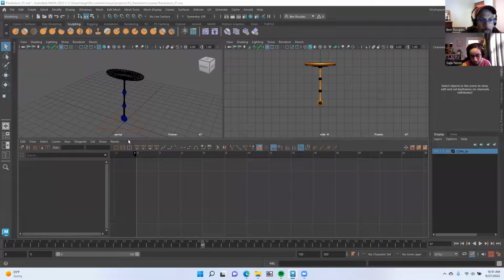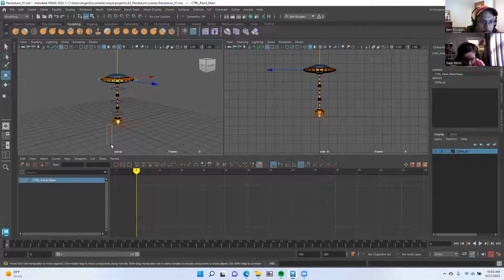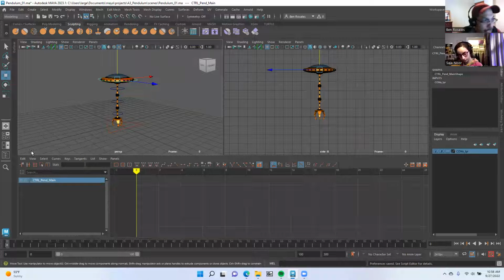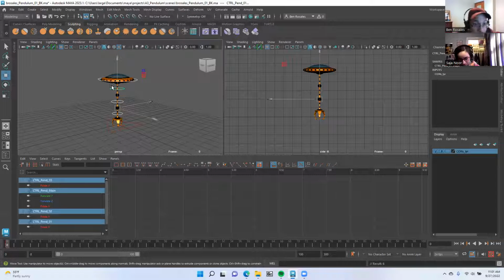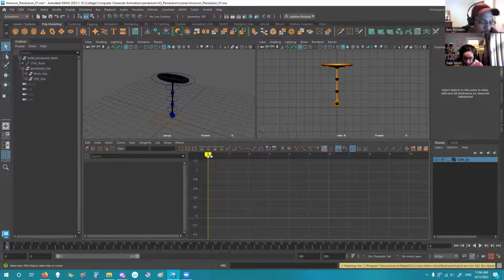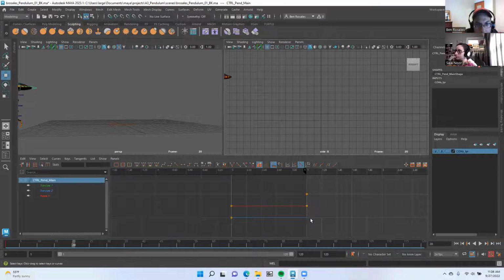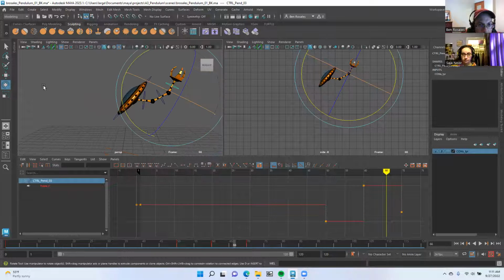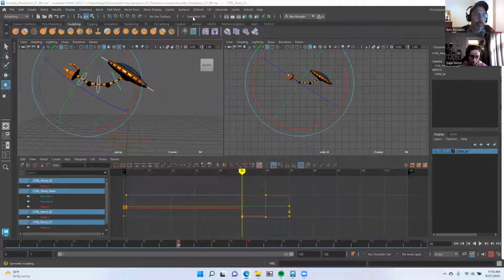Pendulum Setup 9/27/22